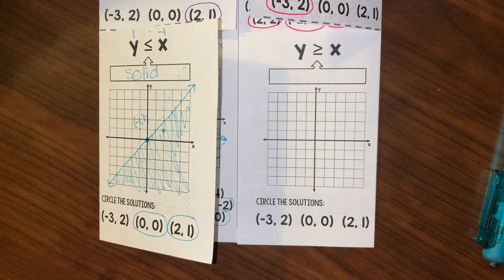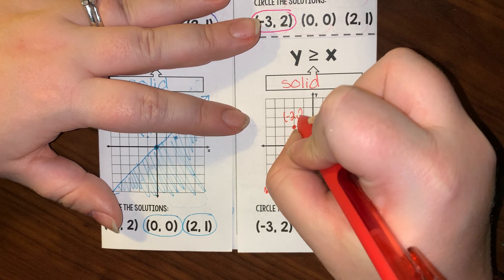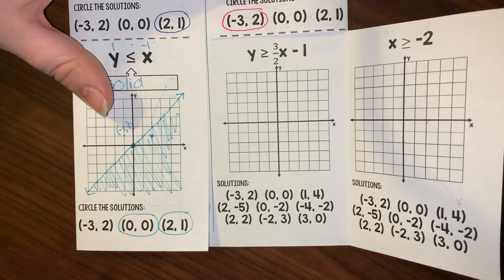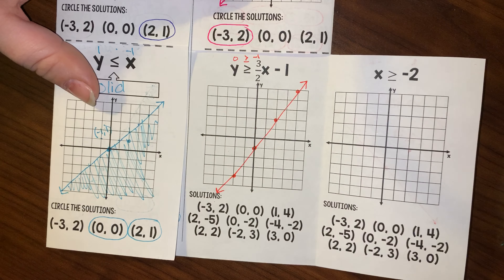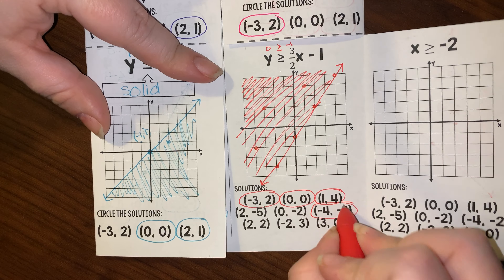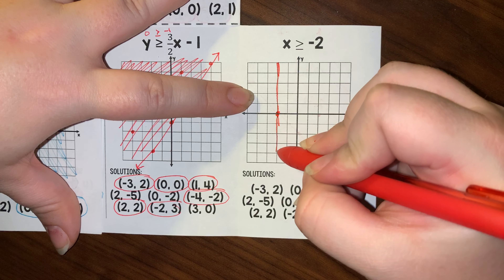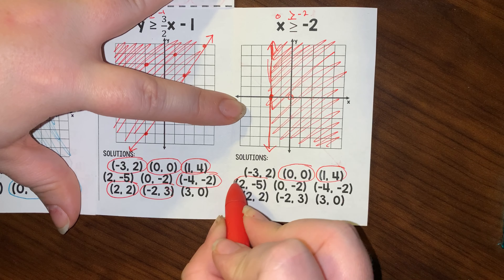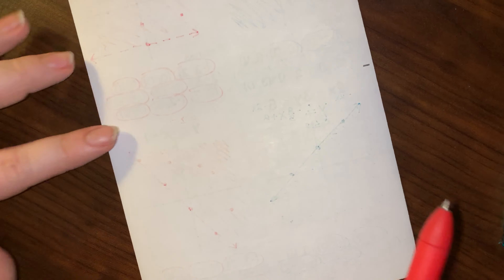Graphing Y is Greater Than or Equal to X